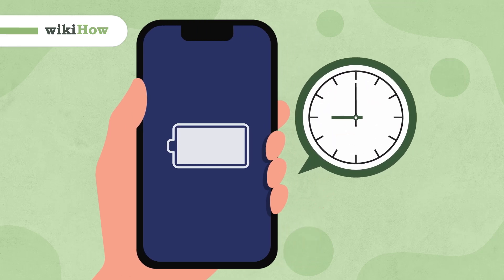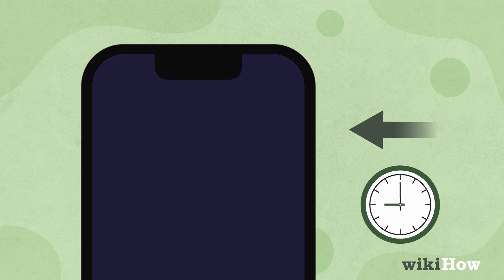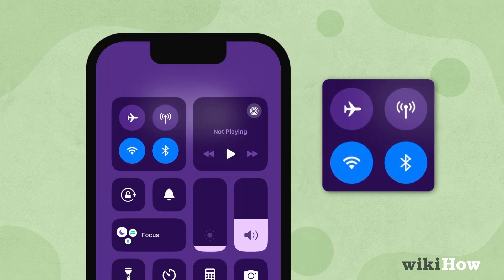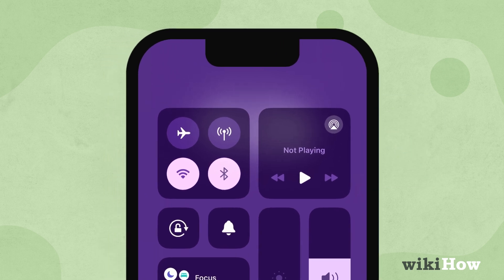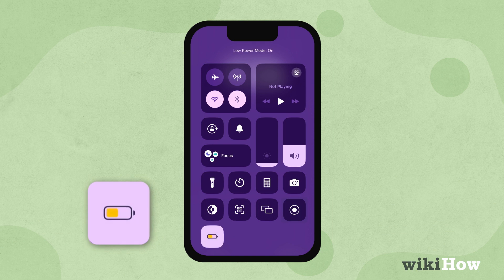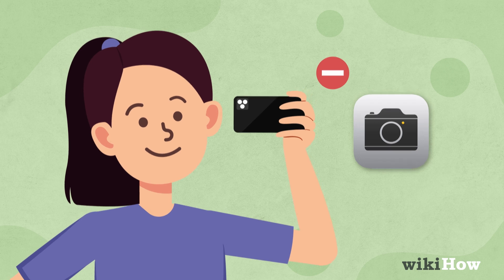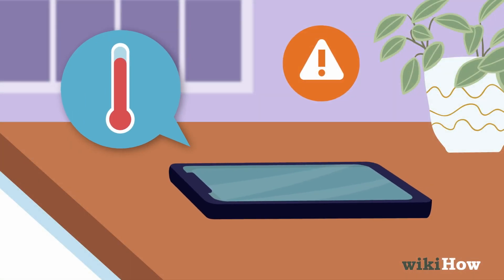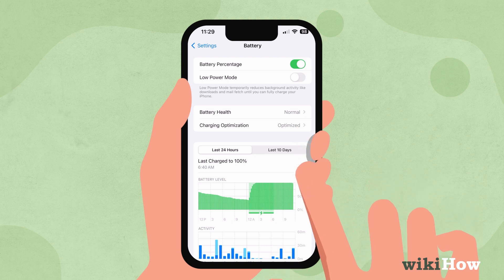How to Make Your Cell Phone Battery Last Longer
Learn how to make your cell phone battery last longer with this guide from wikiHow